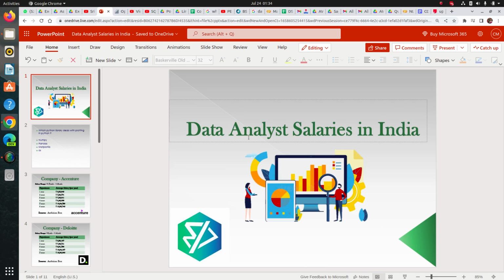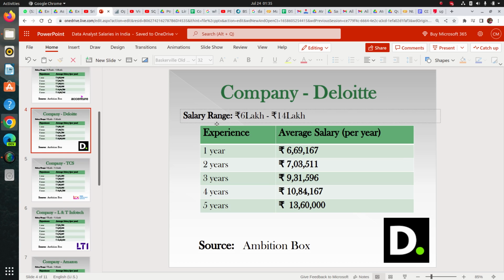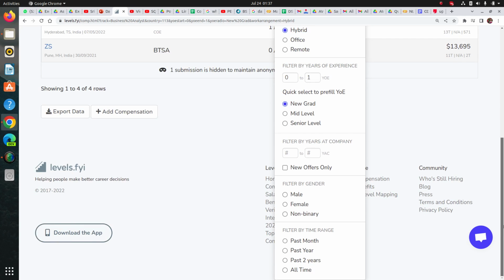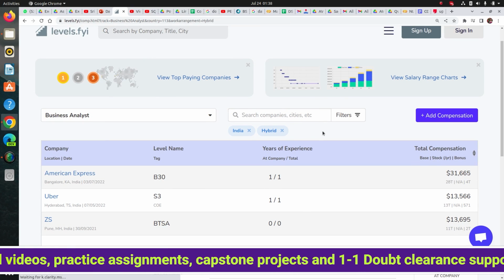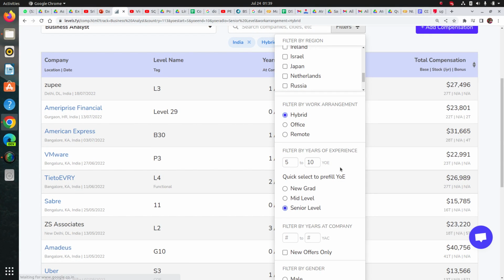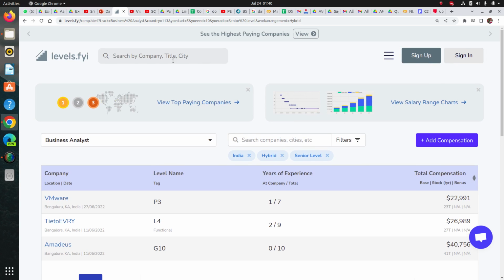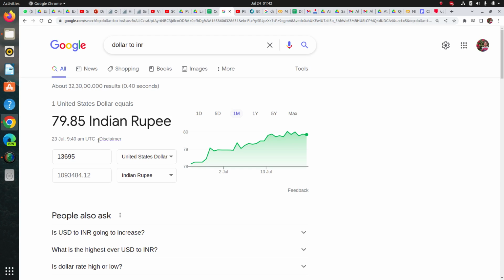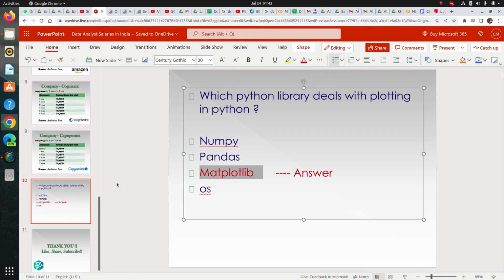Average Salary of Data Analyst in Companies | Highest Paying Companies For Data Analyst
In this video, we will discuss average salary of data analyst in some companies and companies which pay highest for data analyst role.

Check our Data Science & Analytics Courses on our website. We provide hands-on practical learning experience to our learners with 1-1 Live Doubt Clearance Support over Chat everyday and also you will learn Job Hunting Hacks. You will get projects and case studies that you can add in your resume and a lot more features are there inside this course.

➡️1. Data Science, Analytics & Job Hunting Super Combo Course (Paid Internship)

- Team CloudyML